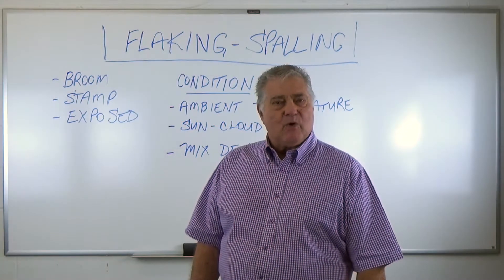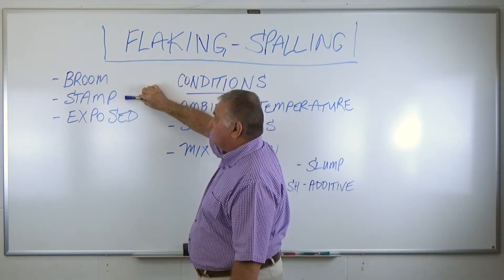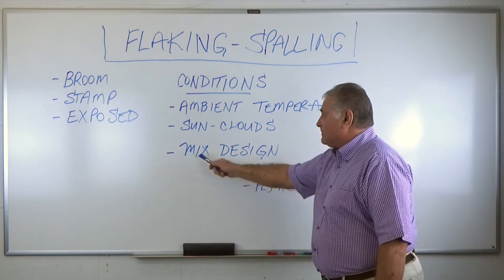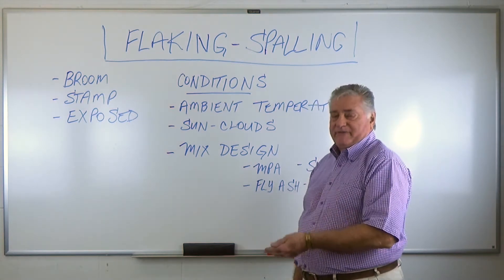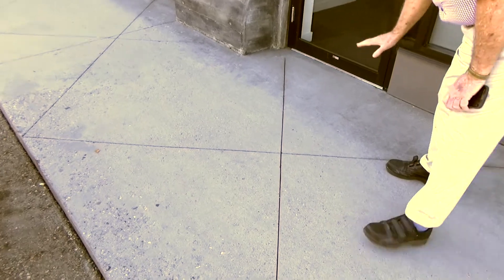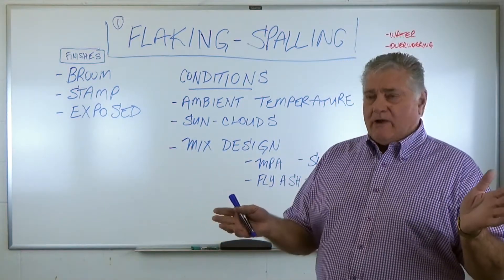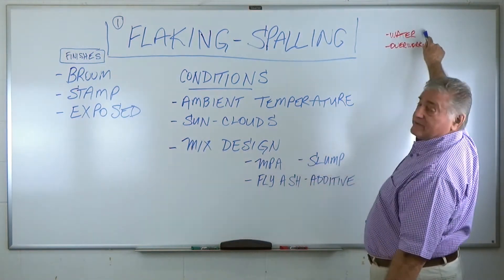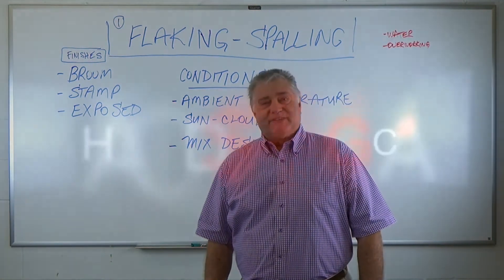FLAKING OR SPALLING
#1 question Ready Mix Plants get asked...
Why is my concrete FLAKING or SPALLING?
Decorative Concrete Specialist Harold Spring explains.